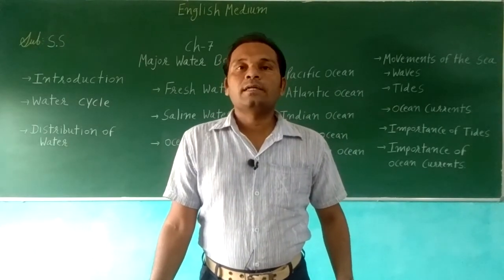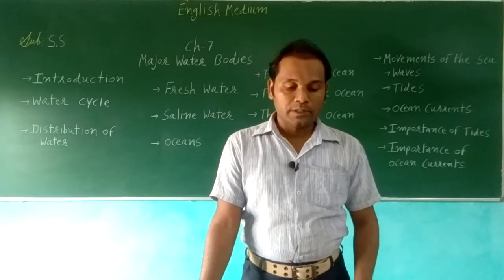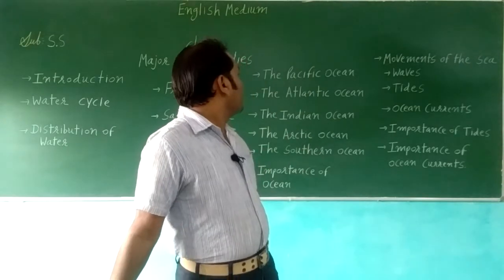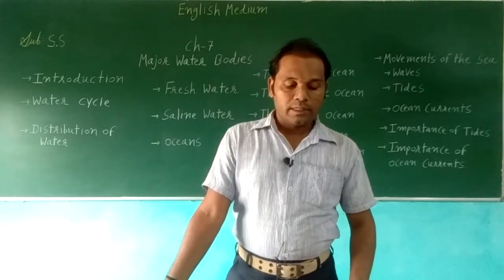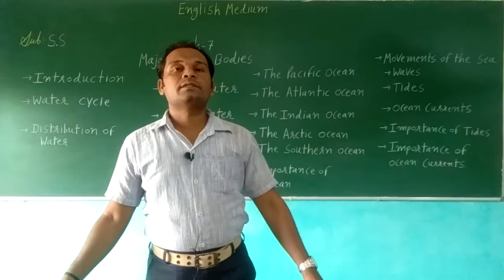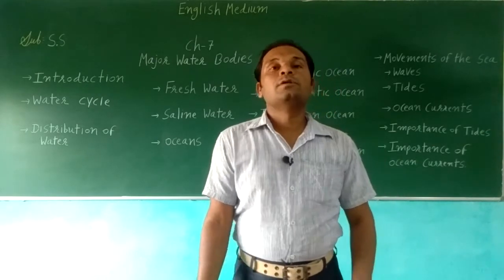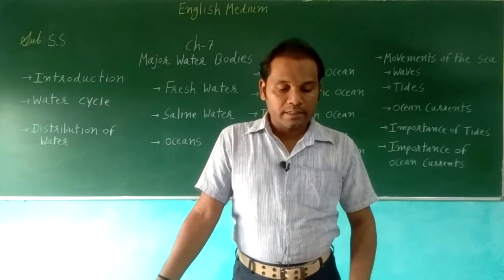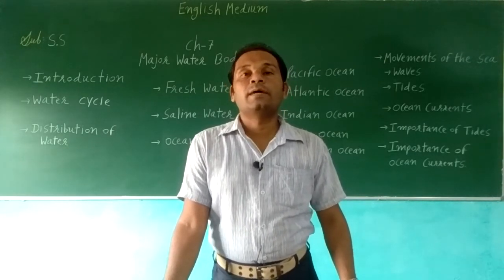STD 7 ENGLISH MEDIUM SUB SS CH 7 MAJOR WATER BODIES PART 2